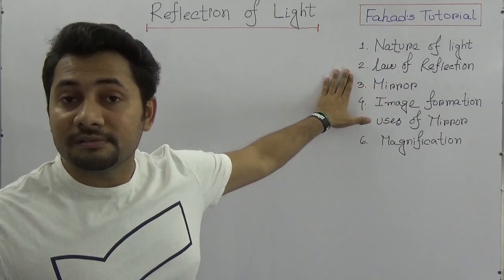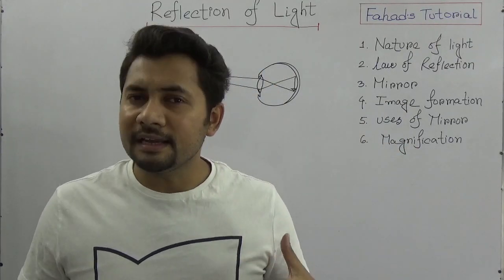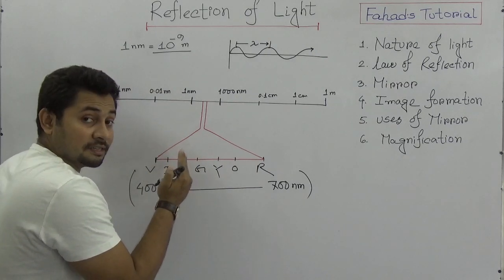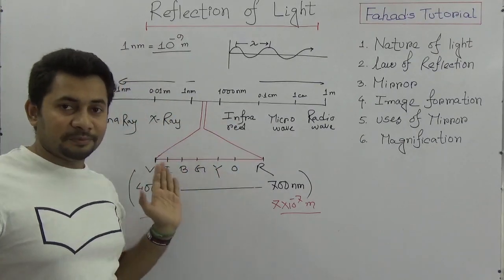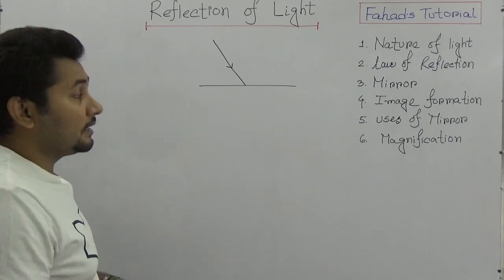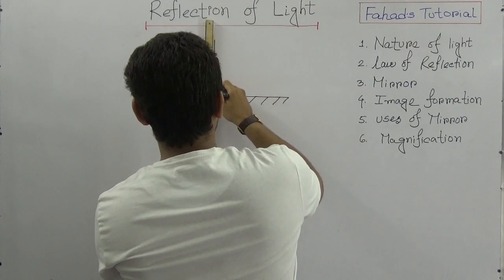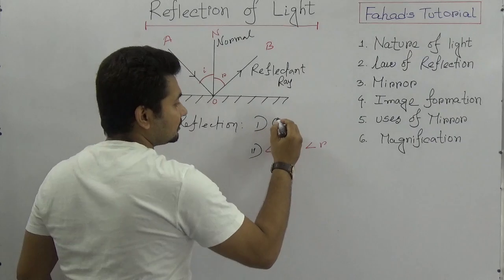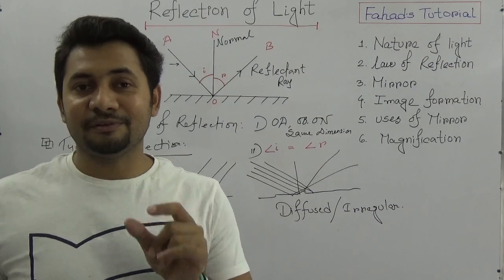01. Reflection of Light | Nature of Light | SSC Physics Chapter 8